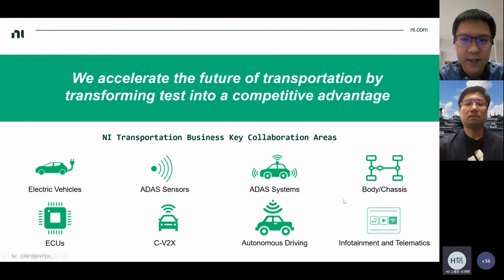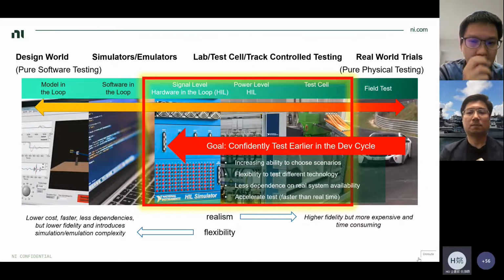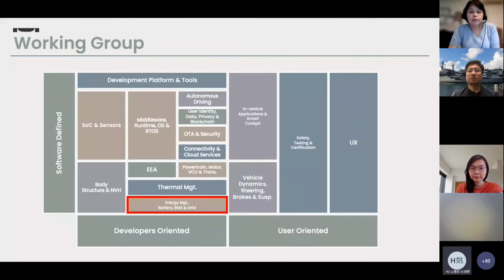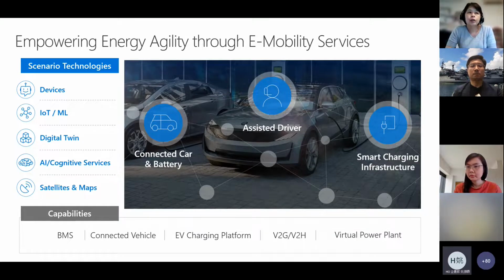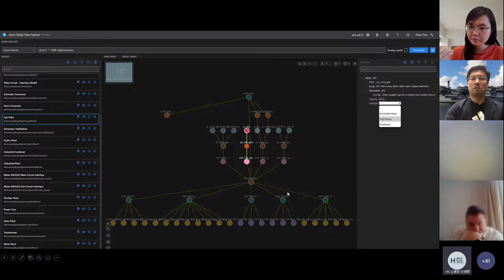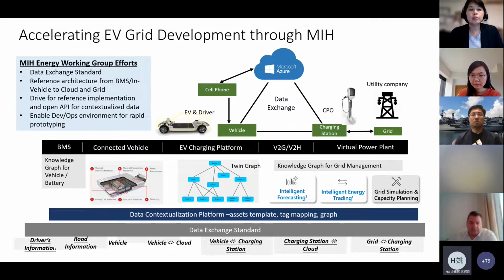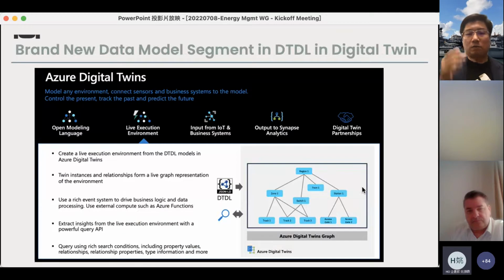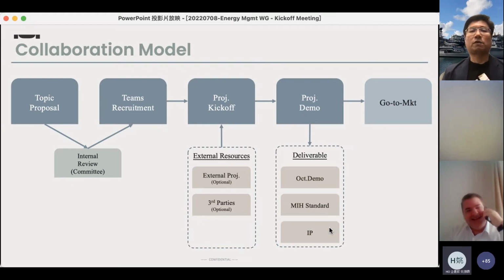MIH Energy Management Working Group Kickoff Meeting on Jul. 8